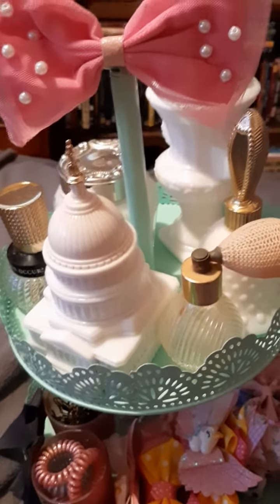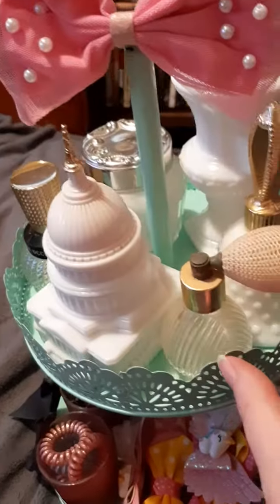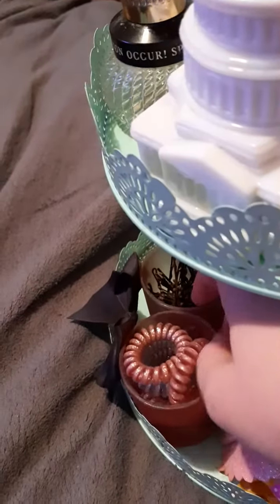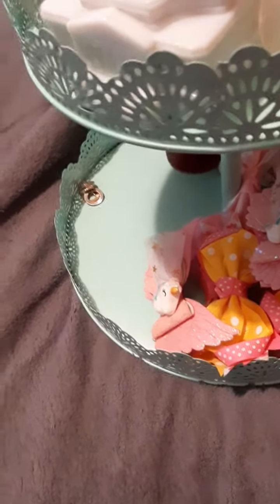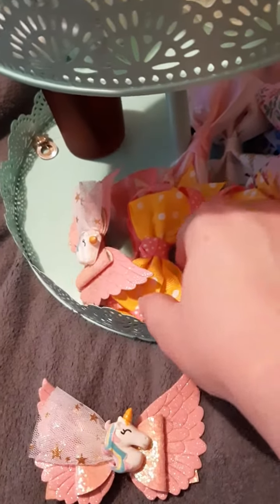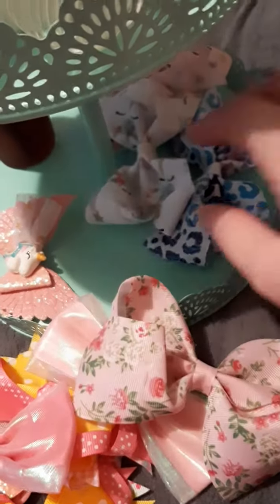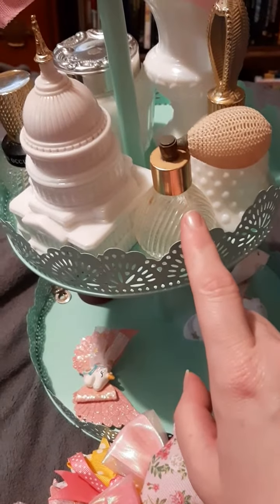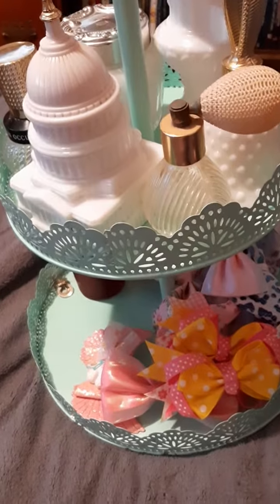What's on My Cupcake Stand🎀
I can't remember if I posted a video about what's on the Dollar Tree stand or not if I have its been awhile